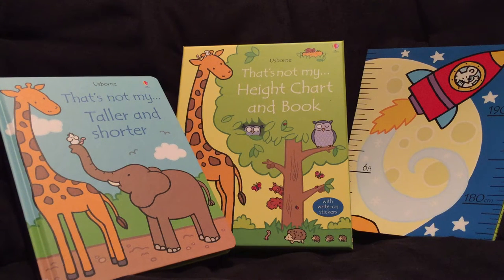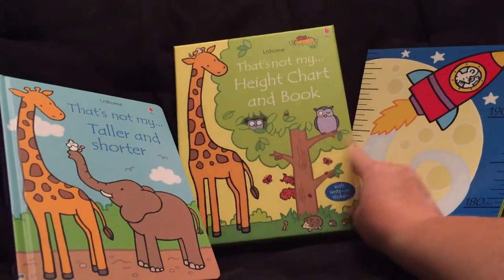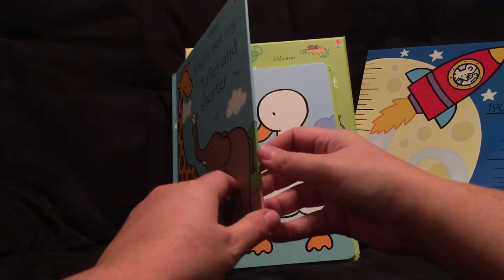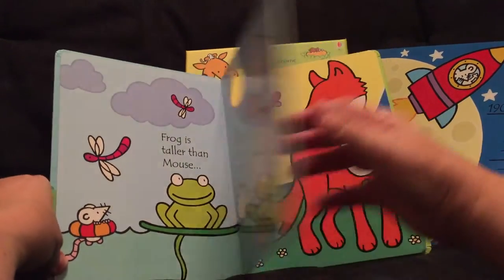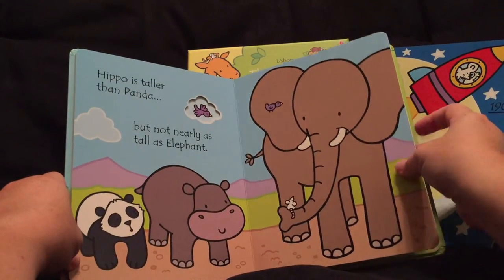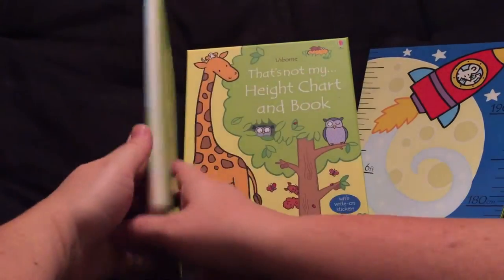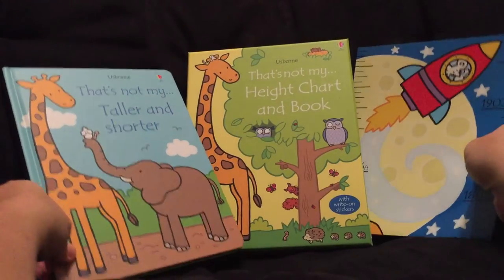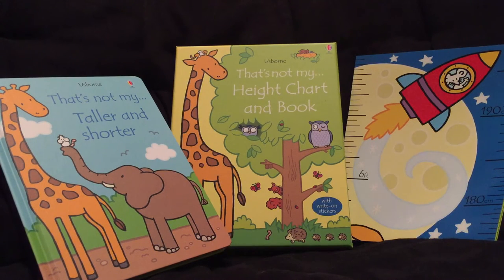The Usborne Bookshelf - That's Not My Height Chart & Book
A board book for young children with cutout windows that's all about shorter and taller, explaining the concept of height through a story about animals, each taller than the last. Packaged in a sturdy box with a 6 1/2 foot laminated height chart and a sheet of stickers to mark your child's height on the chart as they grow. This makes a great gift and perfect for 9 months to 3 years old.